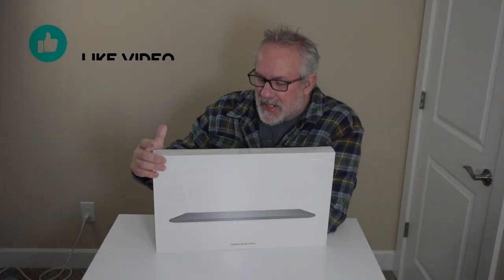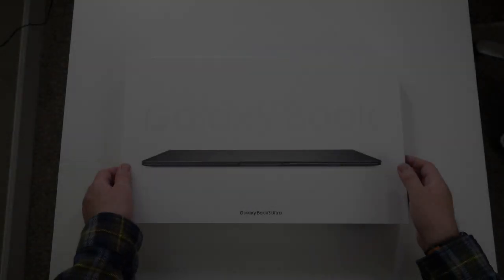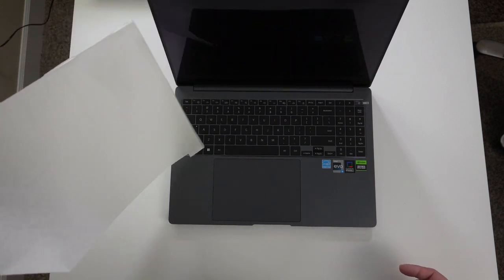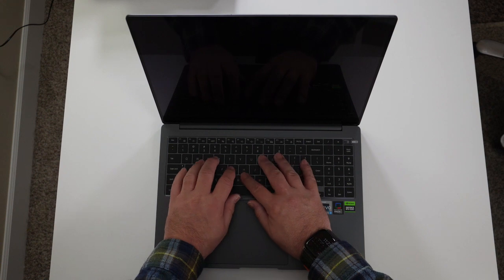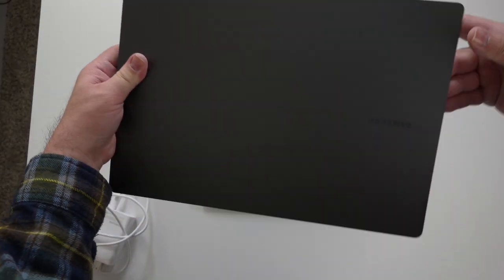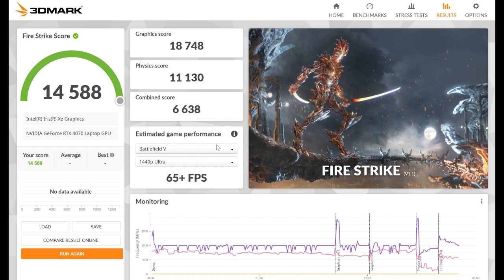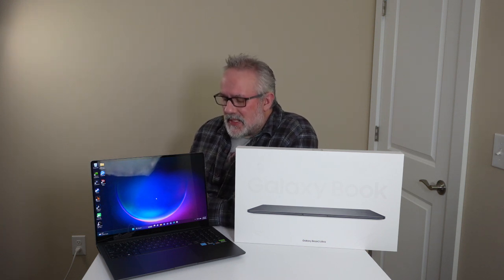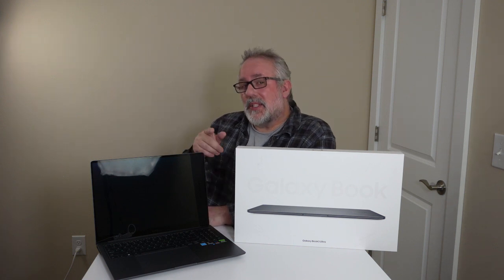Samsung Galaxy Book3 Ultra Unboxing (Is it a Gaming Laptop?)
Samsung Galaxy Book3 Ultra Unboxing
16.0'' 3K (2880 x 1800) AMOLED
Intel® Core™ i9-13900H Processor 2.6GHz (Boost up to 5.4GHz))
NVIDIA® GeForce® RTX 4070 Max 60 Watts
32 Gigs RAM
1TB M.2 Pcie SSD with an open slot for extra storage
Wi-Fi 6E (Gig+) 802.11abgn/ac/ax, Bluetooth v5.1
webCam1080p FHD
Ports: 1 x HDMI 2.0, 2 x Thunderbolt™ 4, 1 x USB 3.2, 1 x MicroSD
Speakers: AKG Quad speakers (Woofer Max 5W x 2, Tweeter 2W x 2), Dolby Atmos®, 3.5mm Headphone out / Mic-in Combo